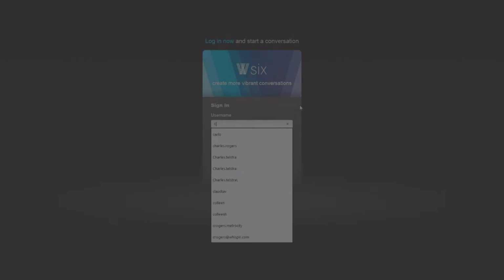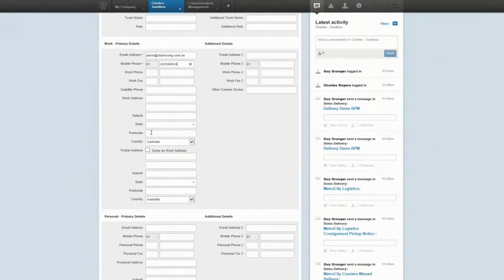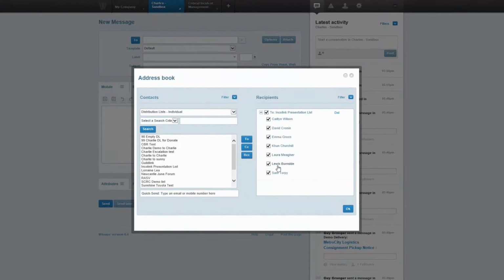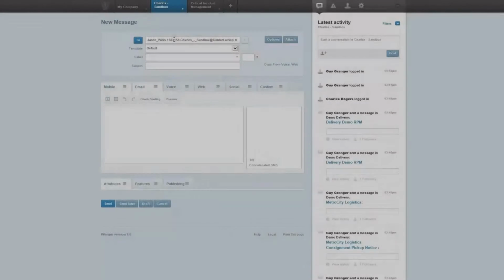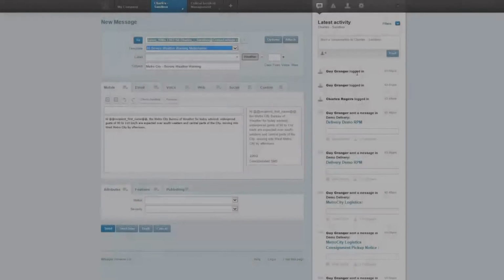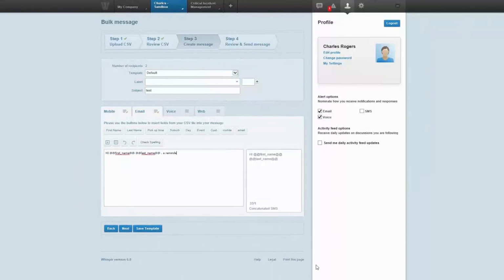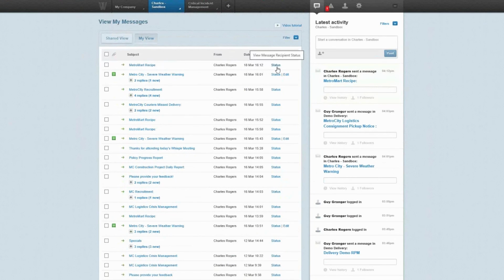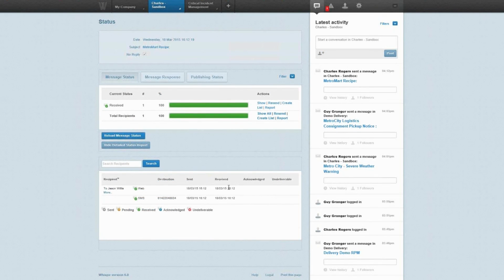Whispir Platform Walkthrough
A walkthrough of the main features of the Whispir cloud-based communication platform, to help you get up and running. This video covers adding contacts, creating and sending messages, and making use of SMS, email, voice and web channels, as well as a bit on bulk messaging and reporting.

This video uses the au.whispir.com environment for demonstration purposes. Not using au.whispir.com?
and click "Sign In" to select your appropriate Whispir environment.